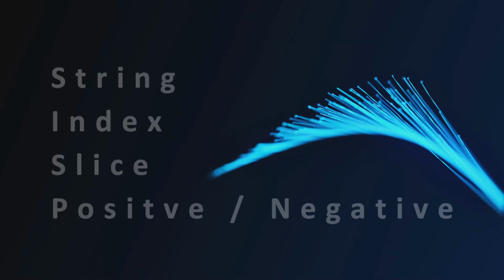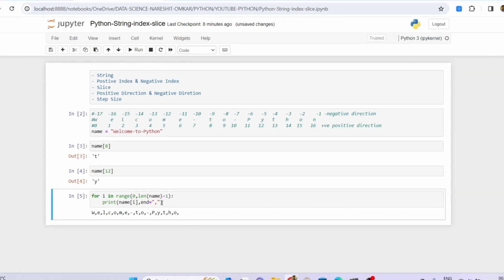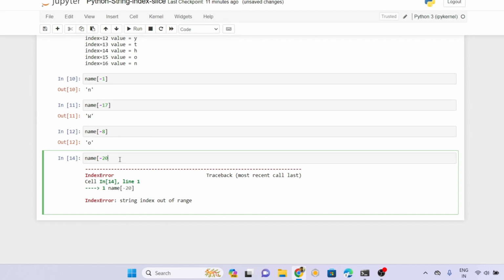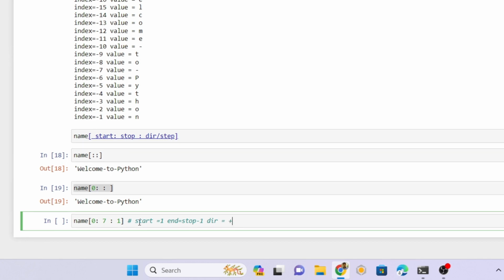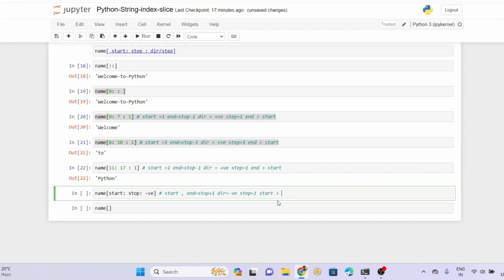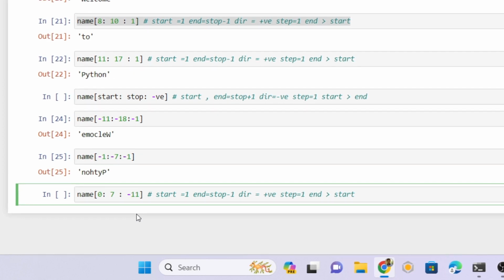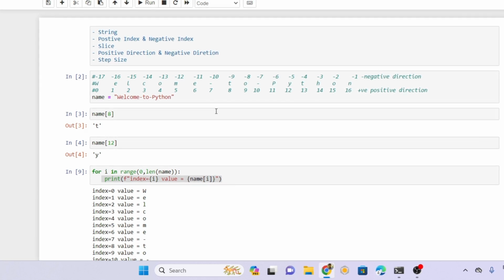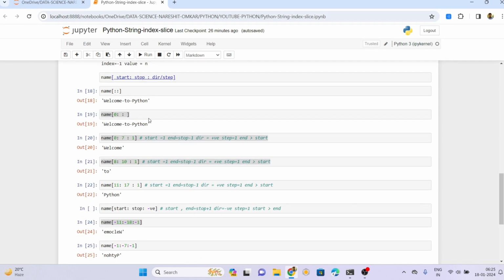Python String Index Slice - Made Easy in 10 Mins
Unlock the power of strings with this tutorial on positive and negative indexing, and slicing in Python. 🐍 Explore real-life examples to master string manipulation effortlessly. From basic syntax to advanced techniques, discover the ins and outs of indexing and slicing.

Python programming, string manipulation, positive index, negative index, slicing examples, coding tips, string indexing tutorial